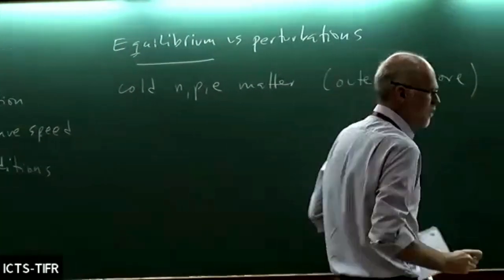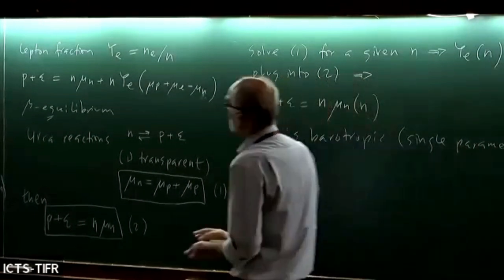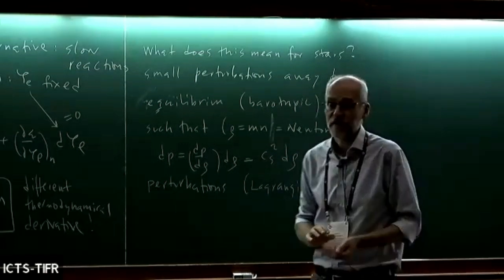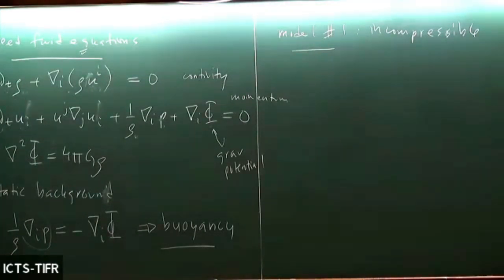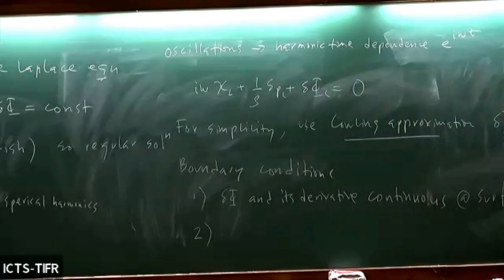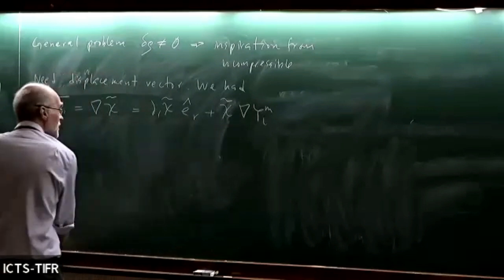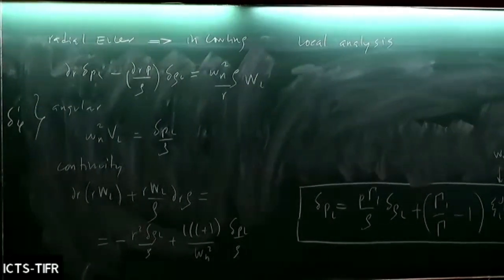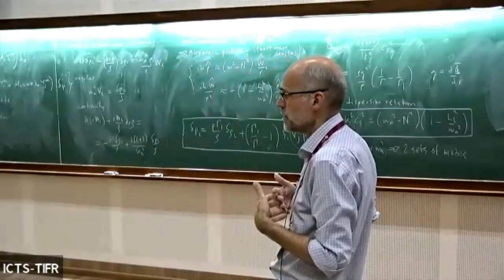Neutron Star Perturbation Theory (Lecture 2) by Nils Andersson